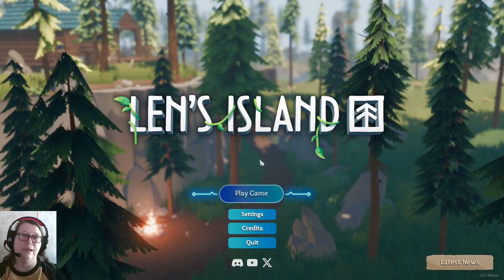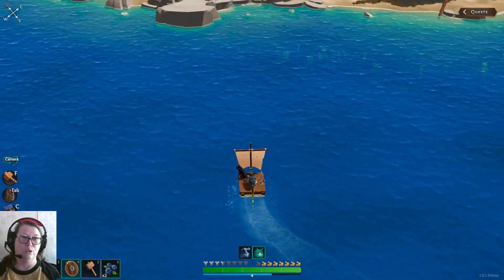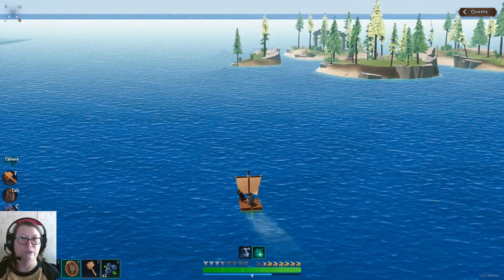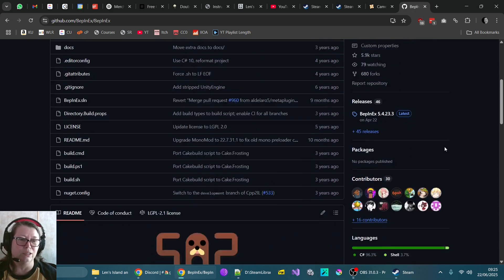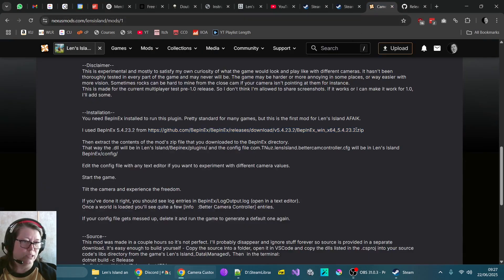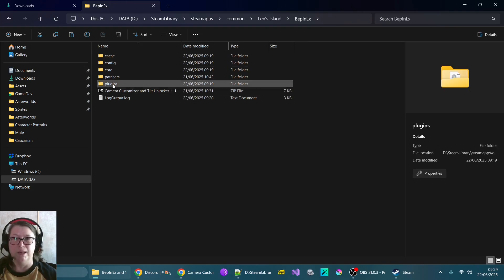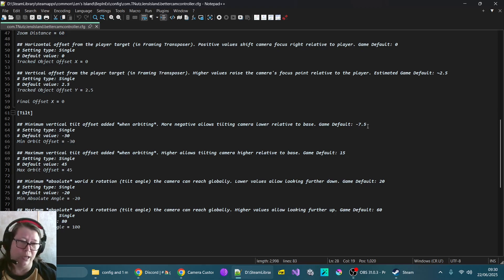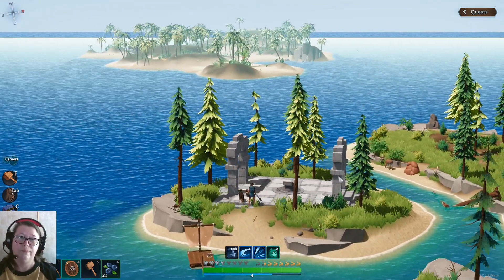How To Unlock The Camera Tilt & Zoom In Len's Island 1.0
Len's Island 1.0 is now released but the default camera that it comes with is extremely restrictive, giving an overhead view that does not allow you to see around you or very far ahead.

In this video I'll show you how to install a mod that not only unlocks the camera allowing you to tilt freely and finally SEE this beautiful world, but also allows you to fully configure the three zoom levels. Enjoy!

Timestamps:

00:00 Intro
00:16 The sucky default camera
01:14 The amazing unlocked camera!
02:47 Camera Customizer mod
03:09 Installing BepInEx
05:18 Installing the mod
06:08 Configuring the mod
07:16 Intermittent issues